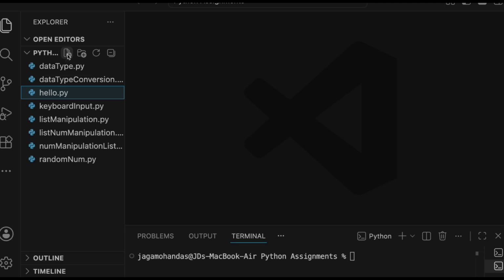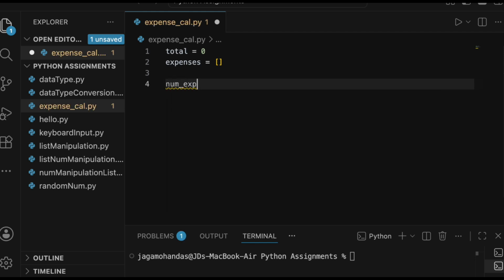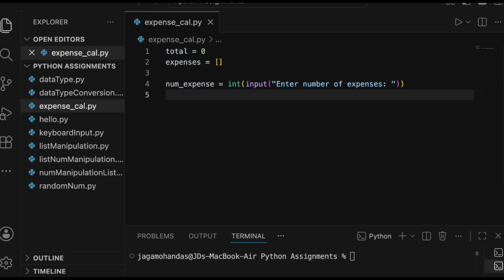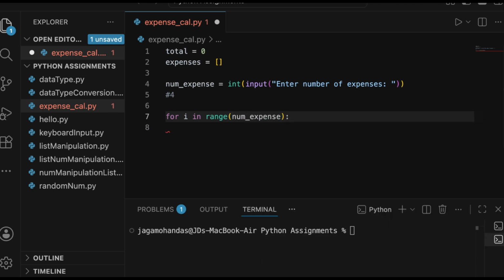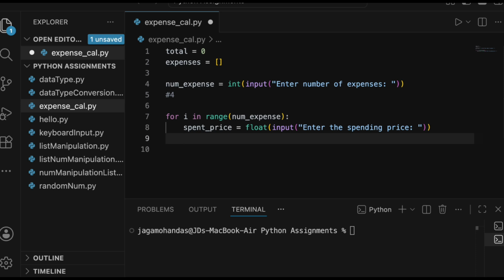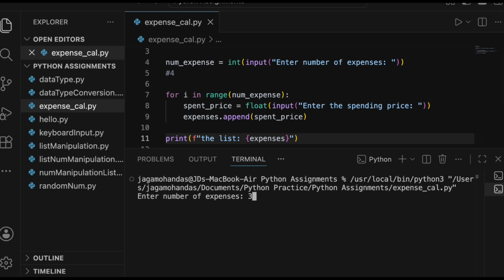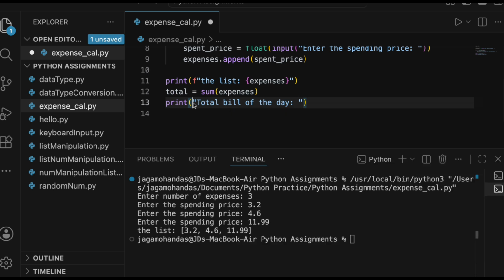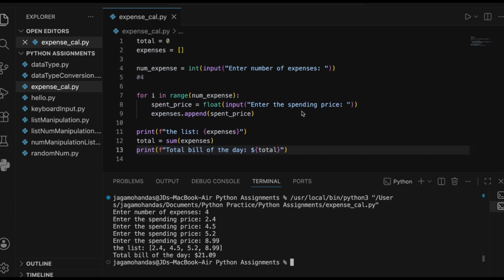How to Take User Based Input in Python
In this Python tutorial, We will learn how to take user input from the keyboard using the input() function. We will cover different examples, data type conversion, and practical scenarios that help beginners understand how to interact with users in Python programs.

✅ Learn the input() function
✅ Convert input to int, float, and other data types
✅ Beginner-friendly explanation